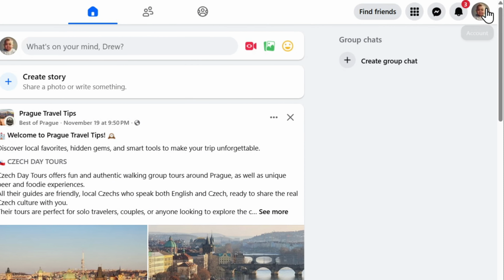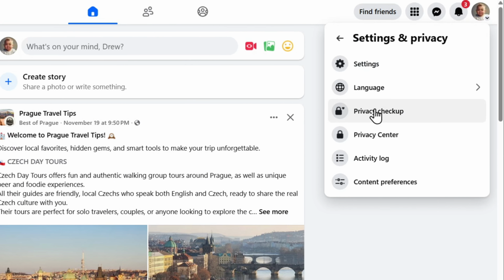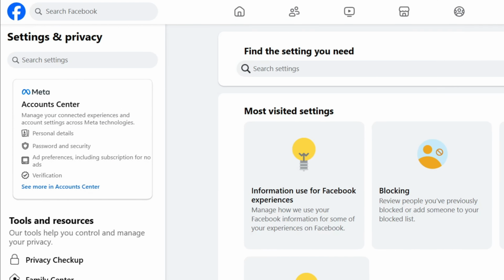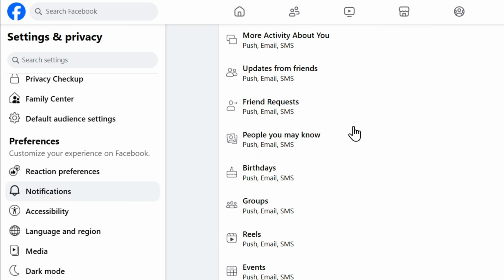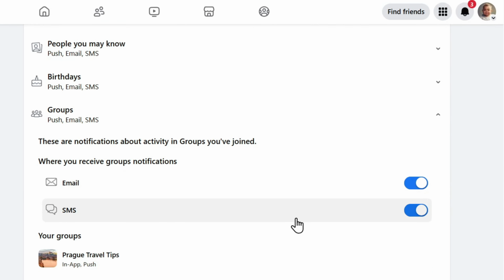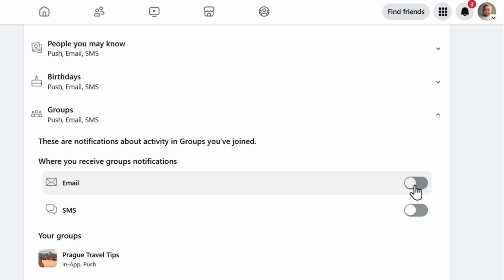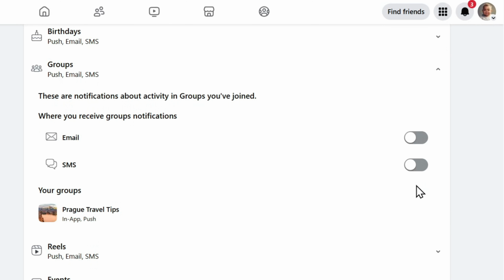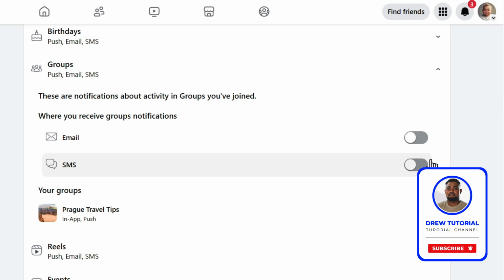Stop Facebook Group Notifications in Minutes (Step-by-Step Guide)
How to turn off group notifications on Facebook is one of the most searched Facebook settings—and in this Drew Tutorial, I’ll show you exactly how to stop Facebook group notifications the right way.

In this video, you’ll learn how to turn off Facebook group notifications for posts, comments, and updates, including push notifications, email alerts, and in-app notifications. This tutorial works on Android, iPhone, and desktop, using the latest Facebook interface in 2026.

✅ What you’ll learn in this tutorial:

How to turn off group notifications on Facebook
Stop Facebook group alerts on mobile and desktop
Mute Facebook groups without leaving them
Control push, email, and in-app group notifications
Where Facebook hides group notification settings

If Facebook groups are spamming your notifications, this step-by-step guide will help you take control in just a few minutes—no need to leave or unfollow the group.

This tutorial is updated, beginner-friendly, and easy to follow, with no outdated menus or confusing steps.

👉 Watch our related tutorials on Facebook notifications, privacy controls, and group settings.